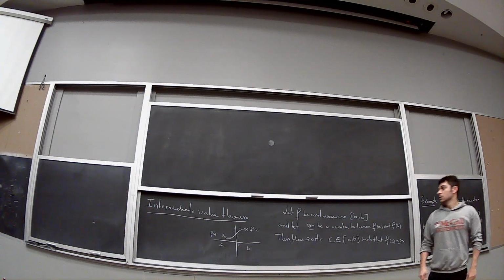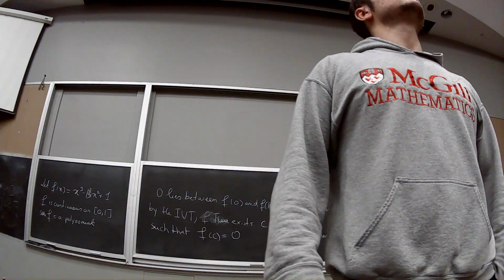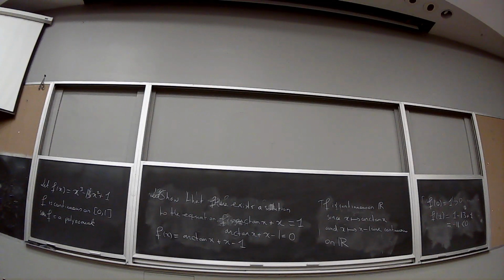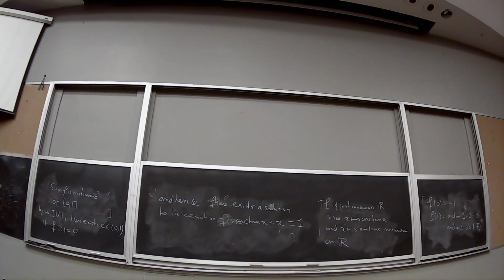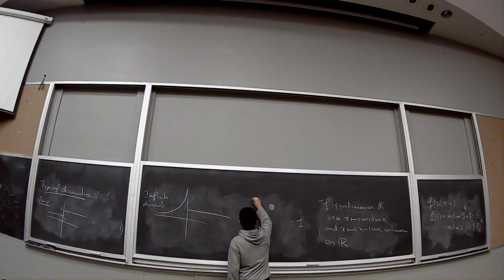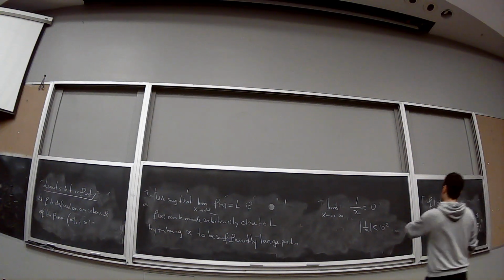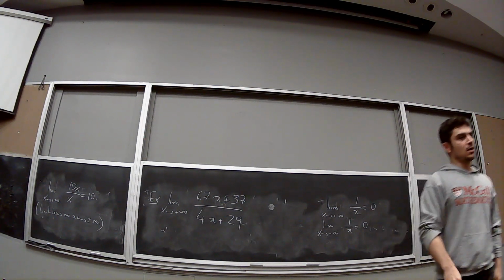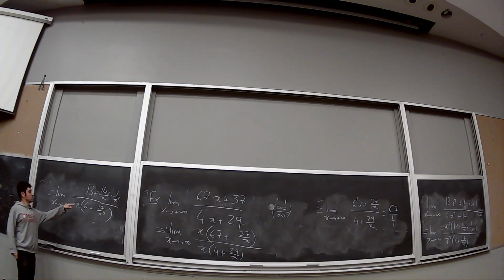MATH 140 - Calculus 1 - Lecture 6 Part 2 : Intermediate Value Theorem + Limits at infinity